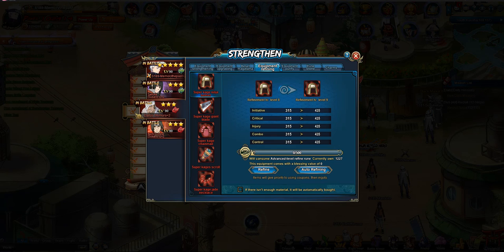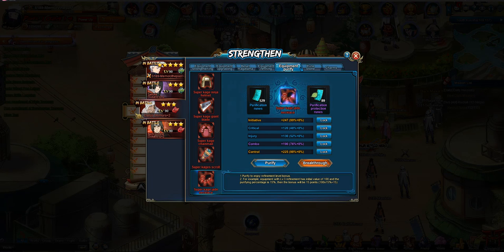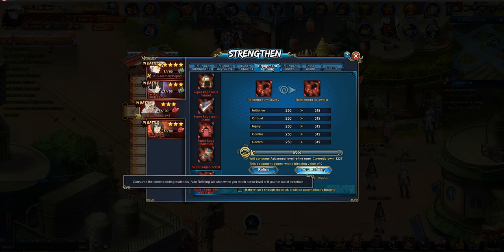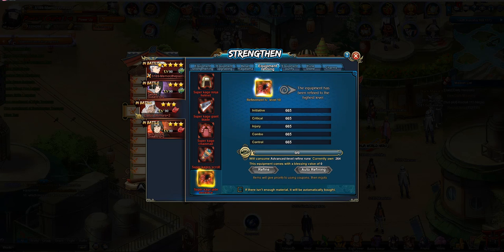99% initiative gear refine lv10